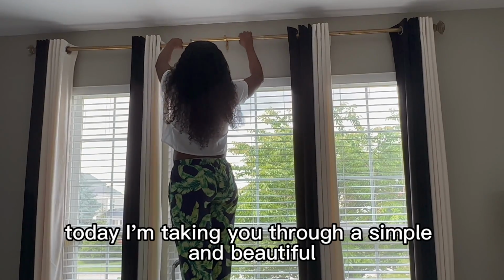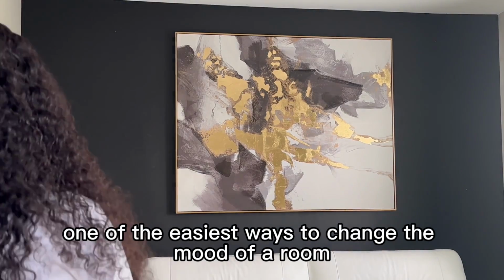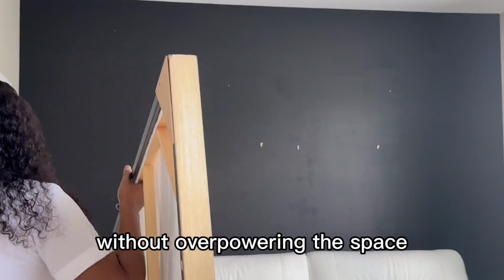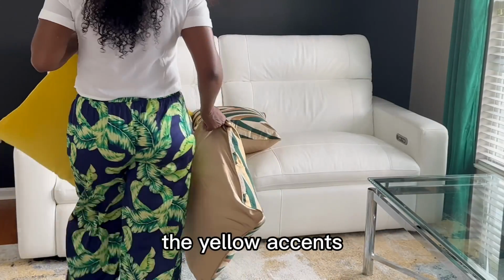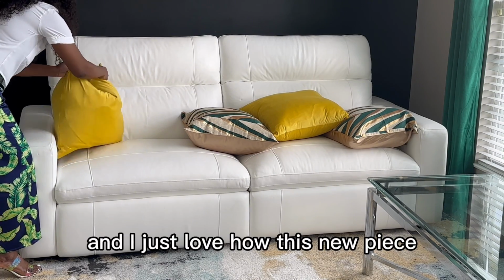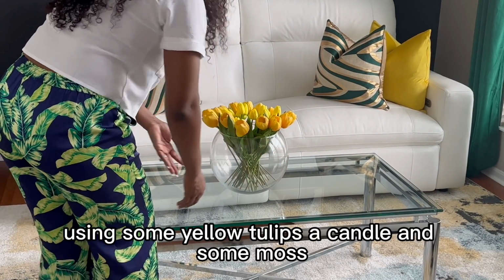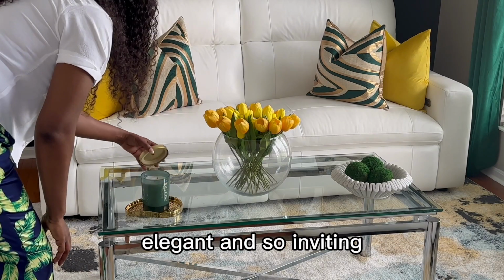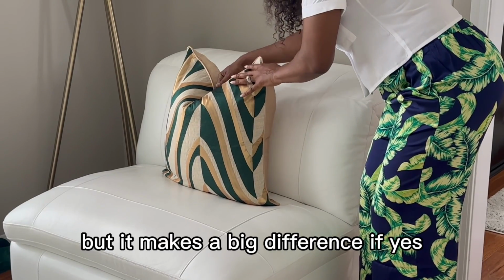HUGE FORMAL LIVING ROOM MAKEOVER | DIY | DECORATE WITH ME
Looking to refresh your space? you're in the right place! On this channel, I share home decor ideas, interior design inspo, DIY projects, and budget-friendly transformations to help you create a home you love. wether you're decorating a small apartment or a dream house, I've got inspiration for every style and budget.

If you are already a part of the family, you know what's up,  grab a snack, get comfy, and let’s dive in! 🥳